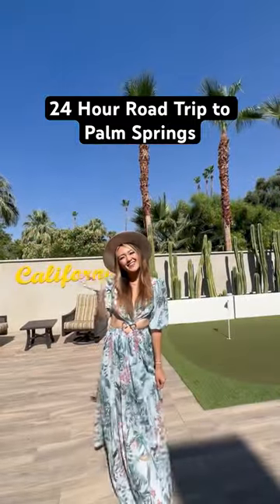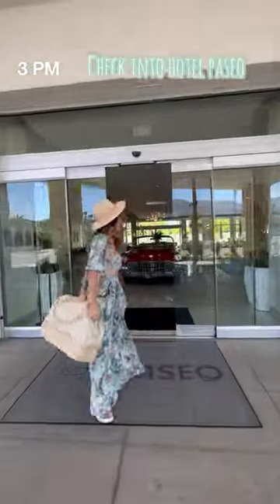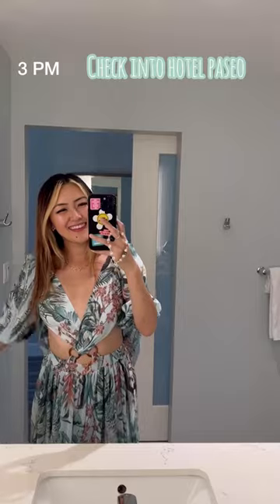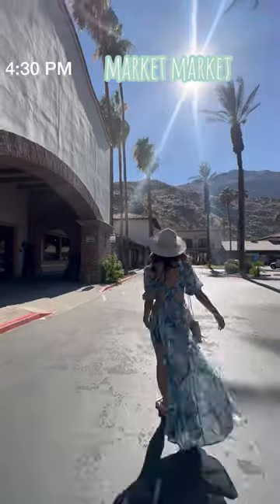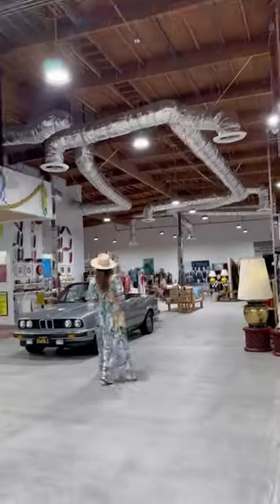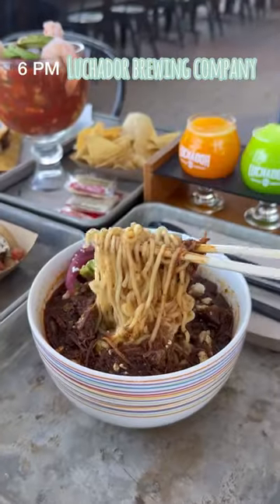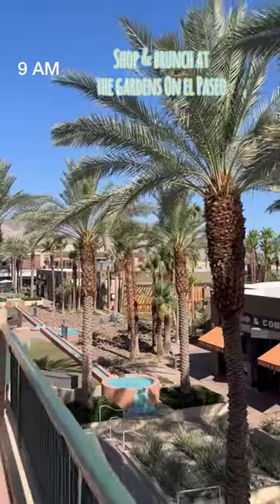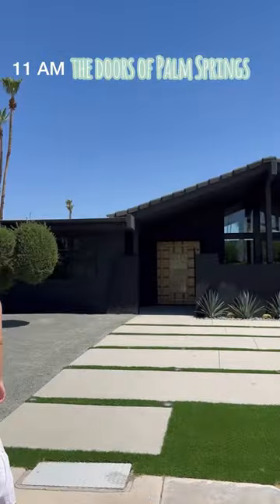24 Hour Road Trip to Palm Springs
24 Hour Road Trip to Palm Springs